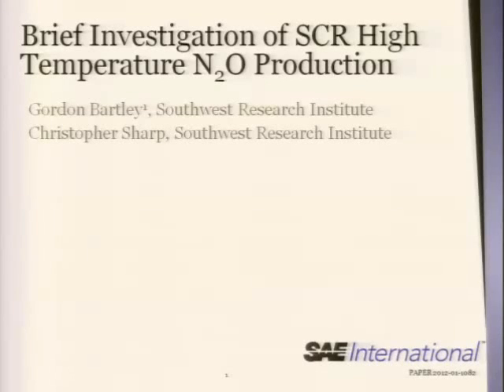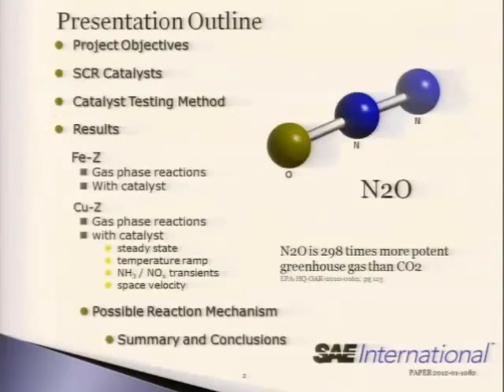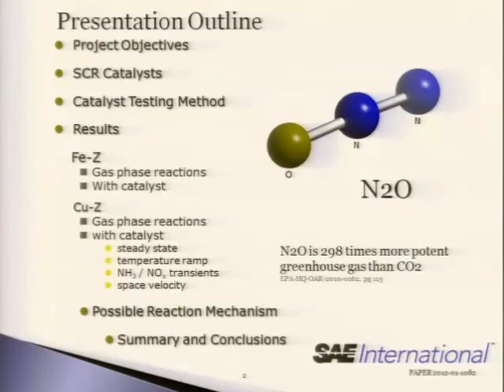Brief Investigation of SCR High Temperature N2O Production